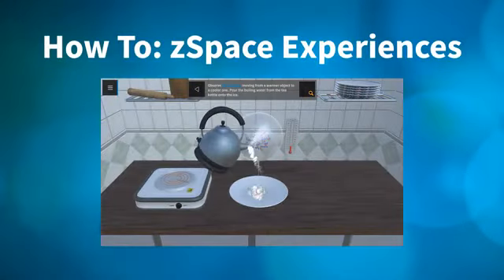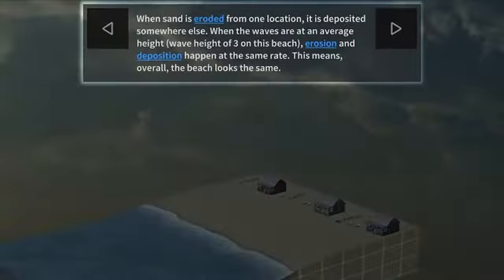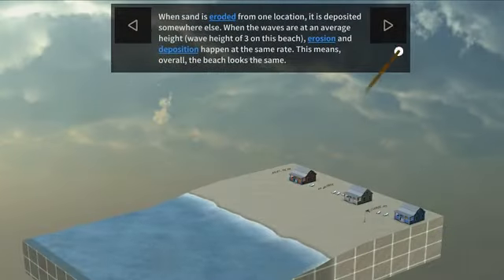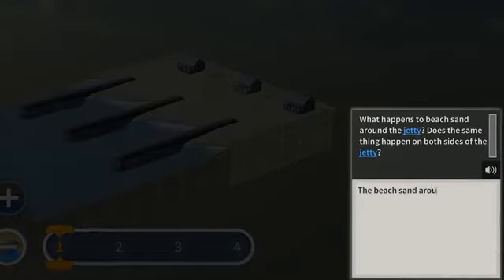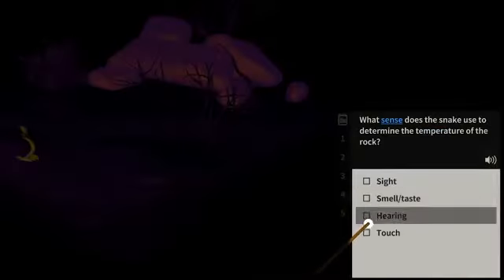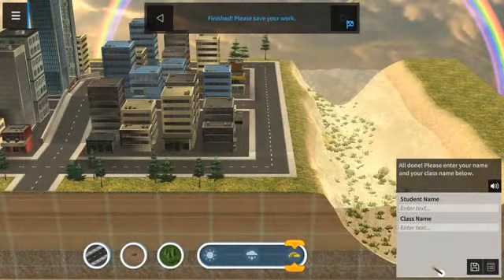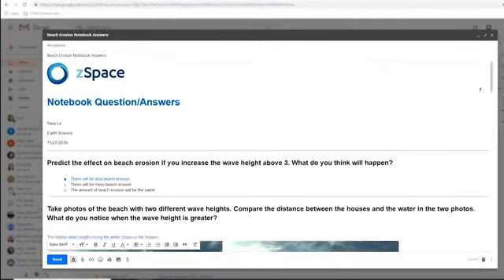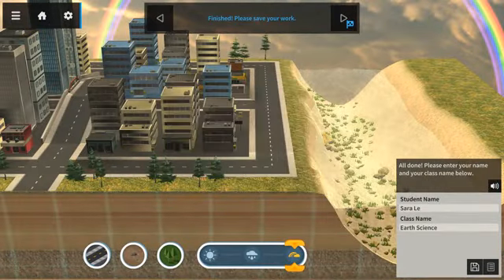HowTo: zSpace Experiences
How to: zSpace Experiences
A quick tutorial on how to use zSpace Experiences